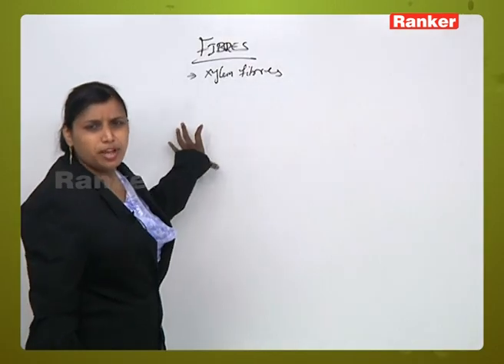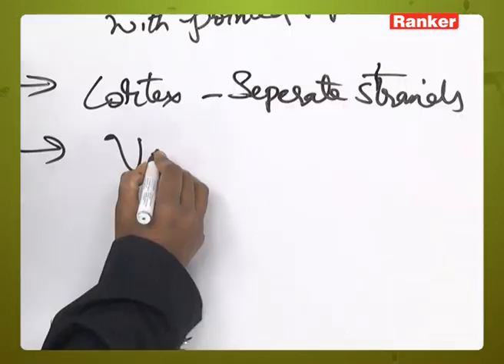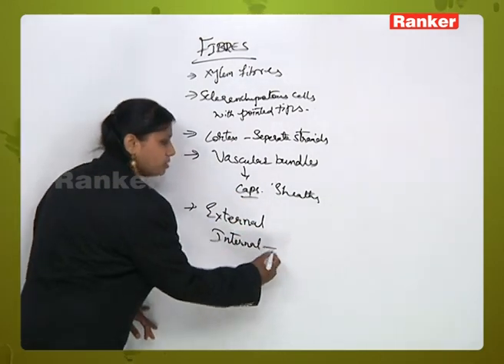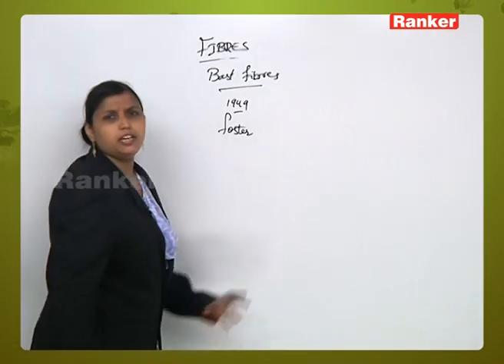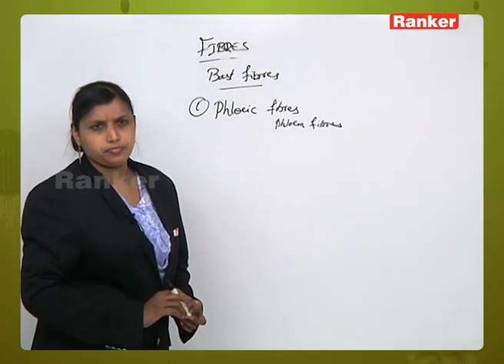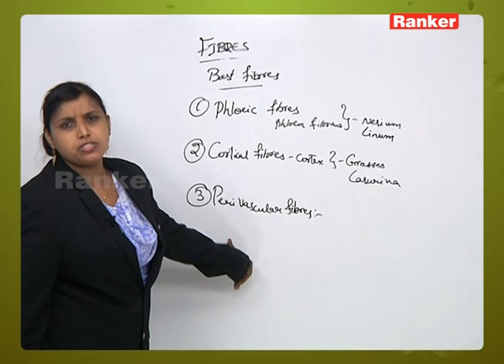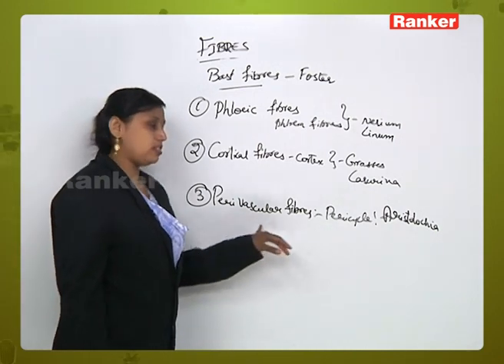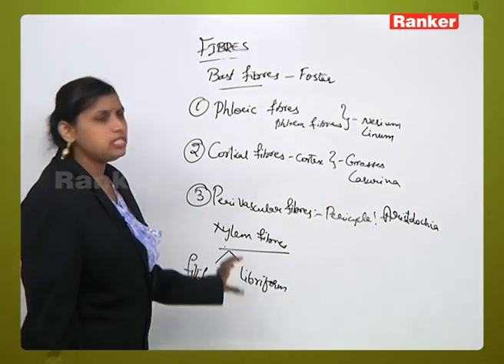Xylem - Fibres | Tissues | Internal Organization in Plants | Botany | NEET | TS EAMCET | AP EAPCET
In this lecture video, Dr. Humera Nazneen Madam offers a concise explanation of Xylem Fibres in Tissues, encapsulated within the context of Internal Organization in Plants. Gain valuable insights into plant anatomy through this informative session.

Explore the topic of "Internal Organization in Plants" within the subject of Botany. This knowledge is vital for exams such as NEET, TS EAMCET, and AP EAPCET. Ensure a thorough understanding of plant internal structures for success in these competitive examinations.

Rankers Learning:
IIT-JEE & NEET 2024 Online Video Lectures & Mock Test.